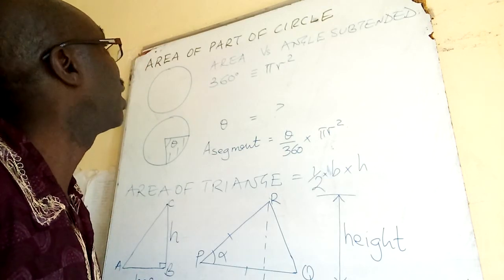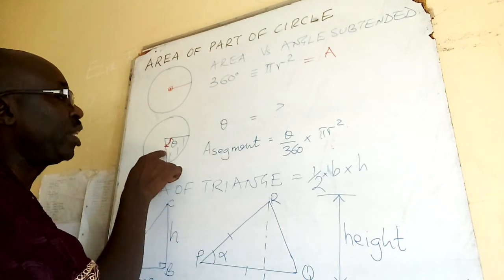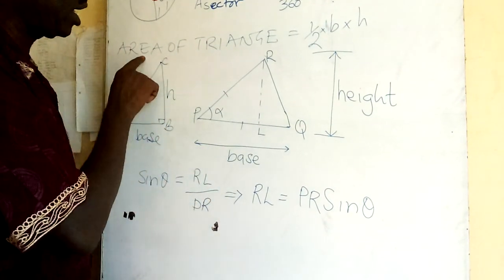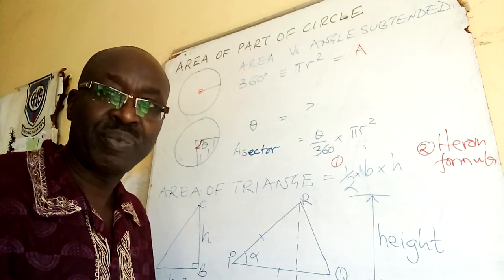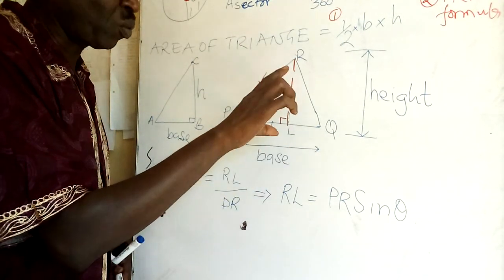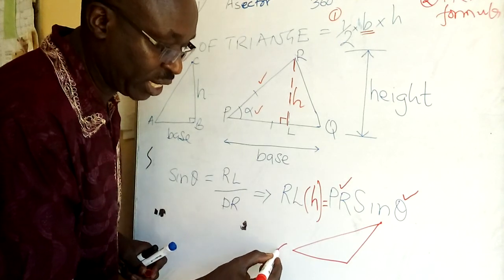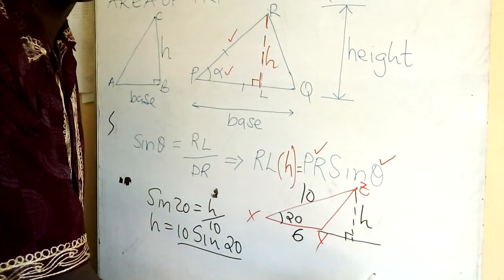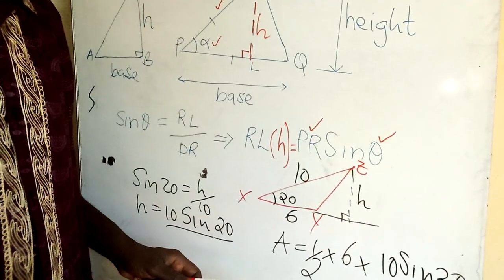Area of part of circle part 1#Mathematics#Area of sector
A sector is just part of circle which form an angle at the centre